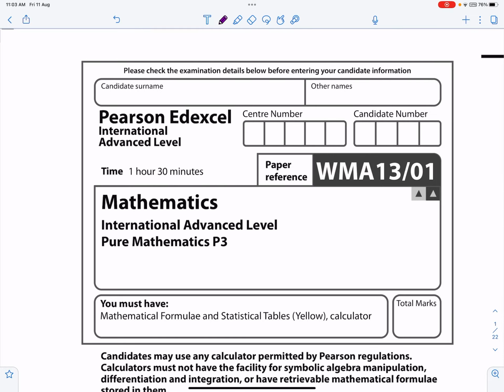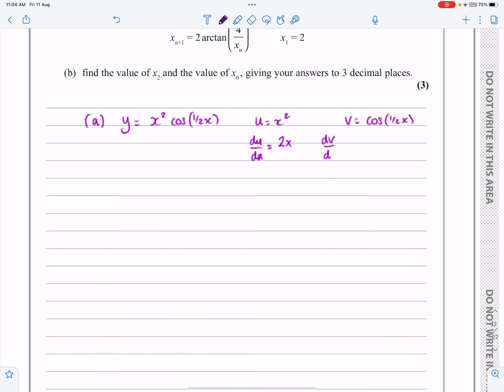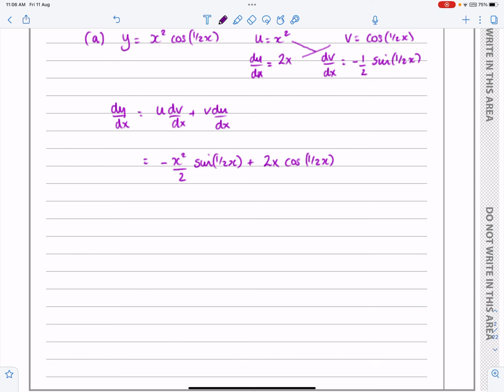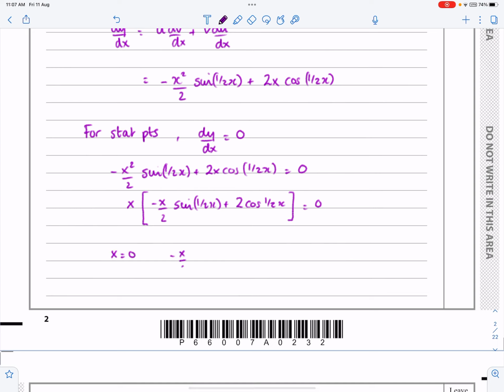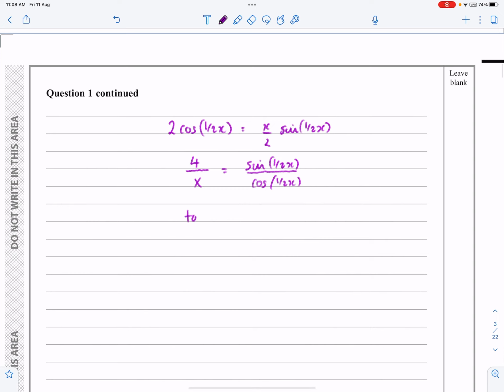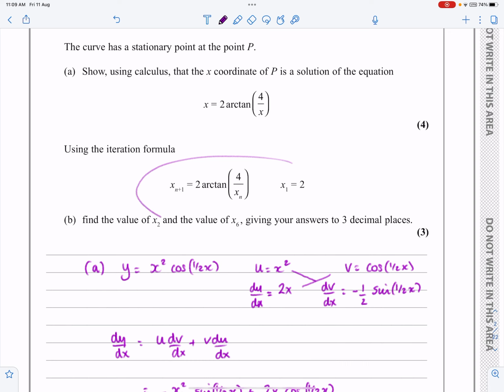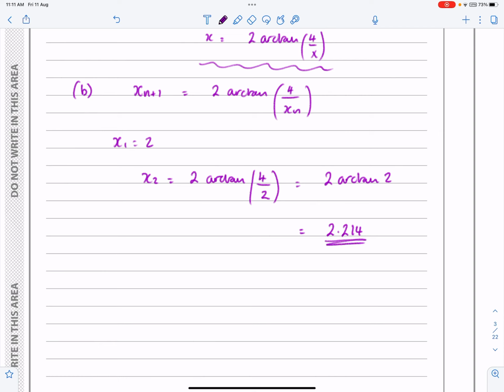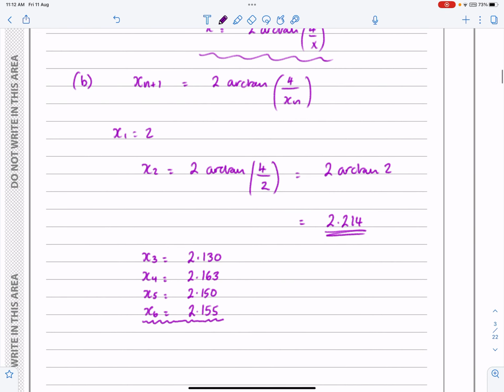IAL, Edexcel, Jun 2021, P3, Q1, Differentiation, Numerical Methods, Pure, Nick Peters, WMA13/01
IAL, Edexcel, Jun 2021, P3, Q1, Differentiation, Product Rule, Numerical Methods, Fixed Point Iteration,  Pure, Nick Peters, WMA13/01